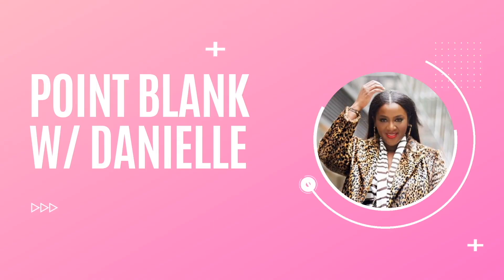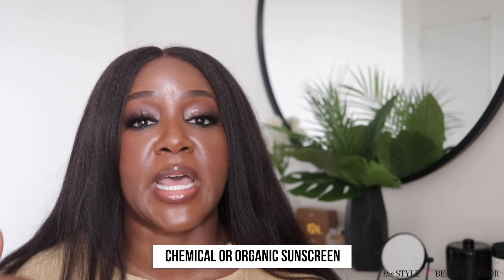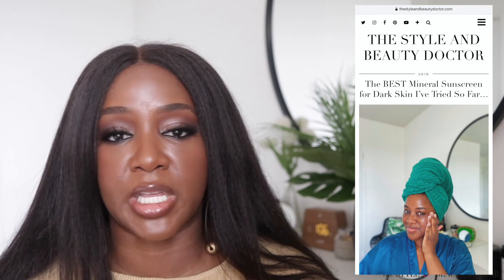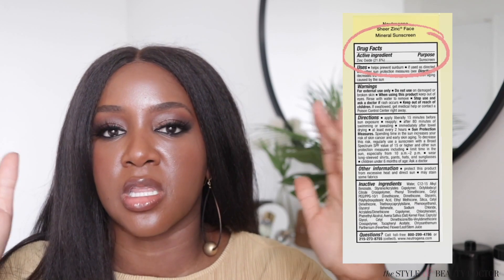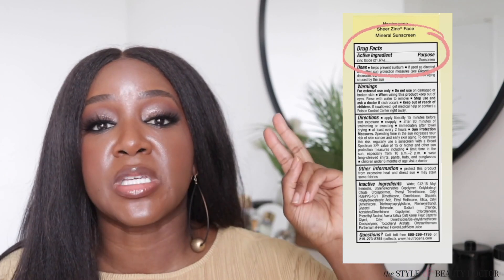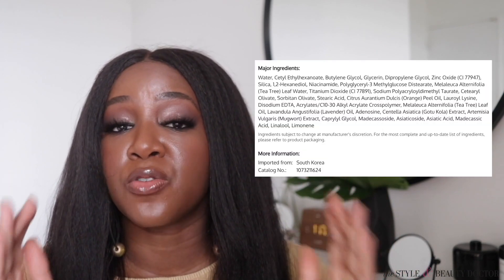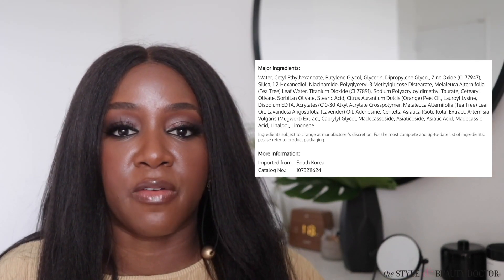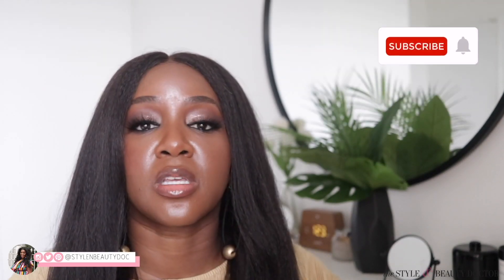How to Tell if a Sunscreen is CHEMICAL or MINERAL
You know you need to wear sunscreen, but in your search, how do you know if a sunscreen is mineral or chemical? I'll give you my pointers on how to spot organic vs inorganic sunscreens!